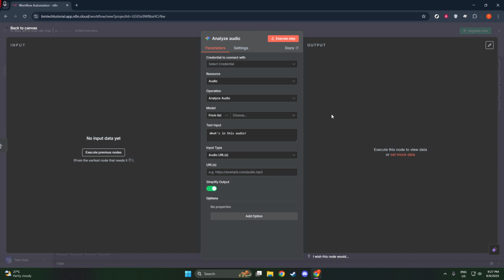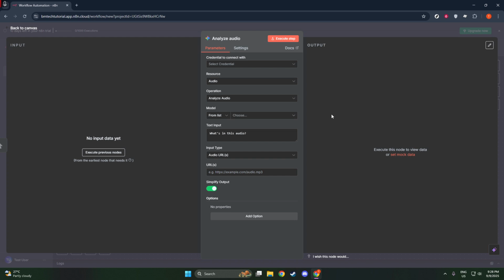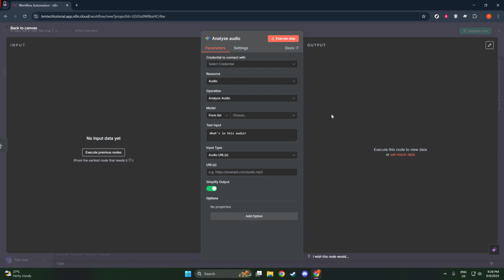How to Connect Google Gemini to N8N [2026 Full Guide]